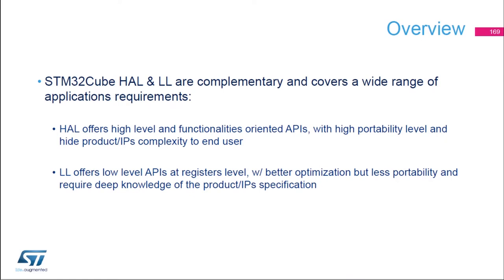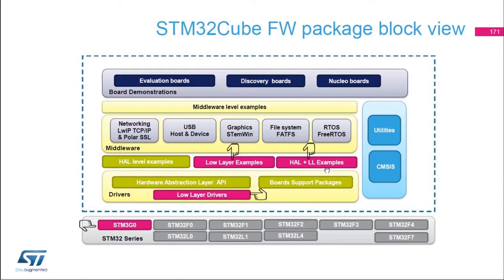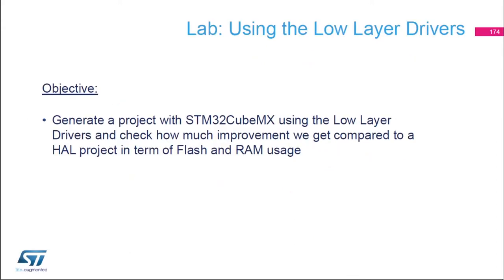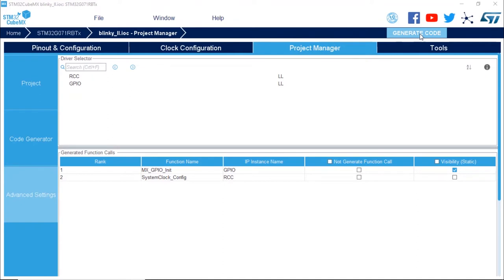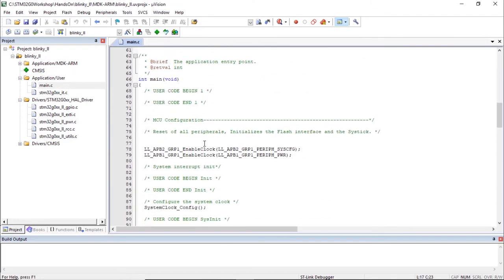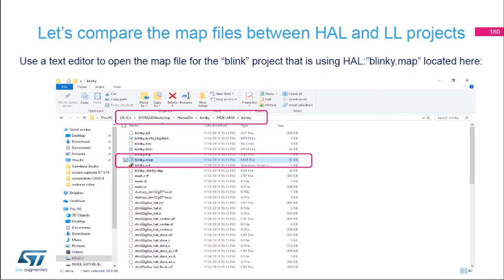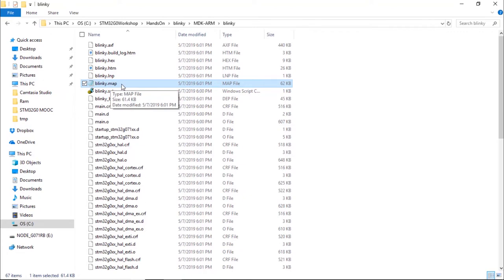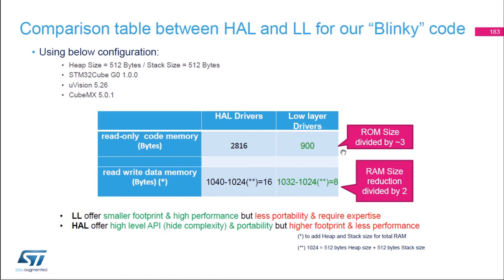STM32G0 Workshop - Pt. 8, Low Layer Drivers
COPY & PASTE CODE:
in main.c:

LL_GPIO_TogglePin(GPIOA, LL_GPIO_PIN_5);
// Delay 100 ms
LL_mDelay(100);